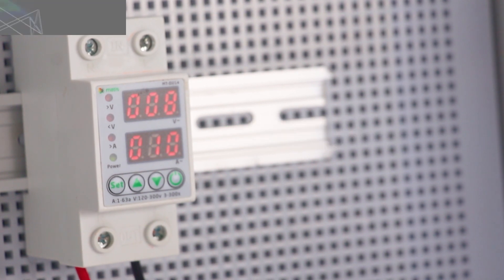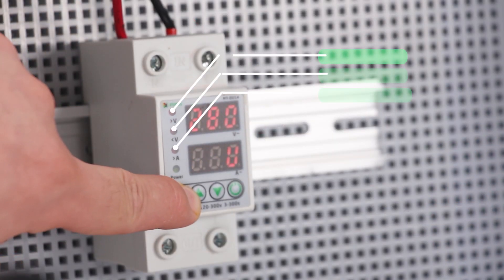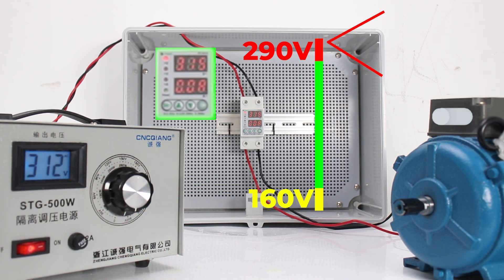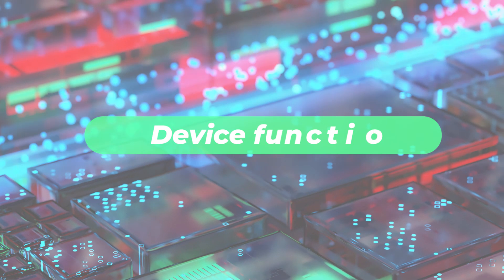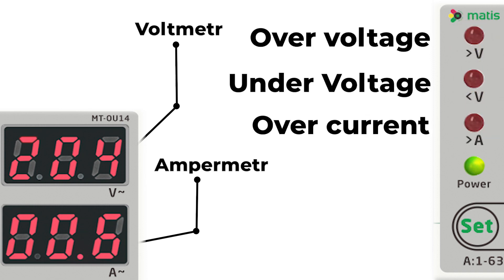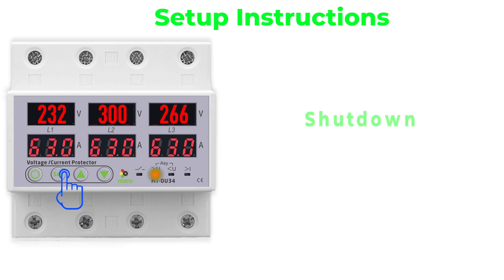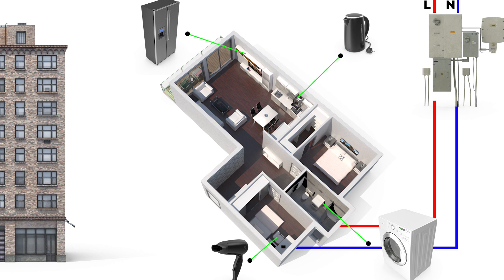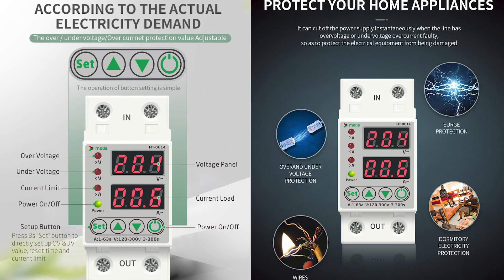MT OU14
Overview of the MT-OU14\34|Over\Under Voltage Protection

Обзор устройства MT-OU14\34|Over\Under Voltage Protection